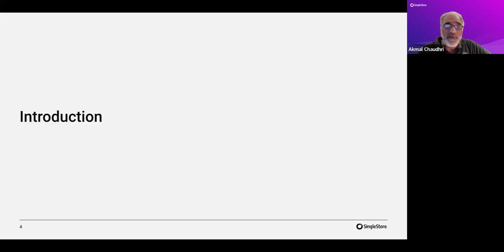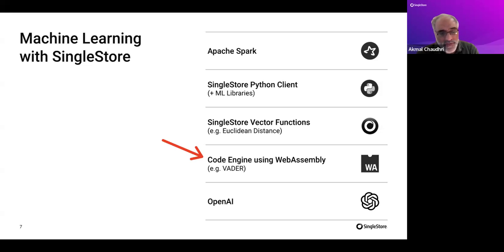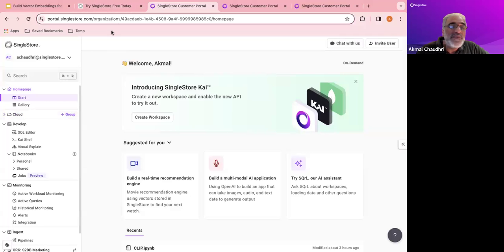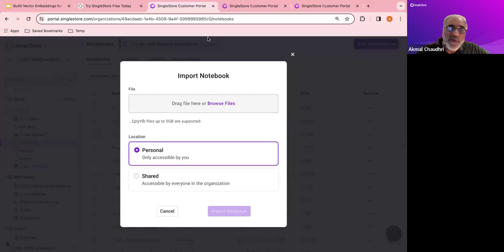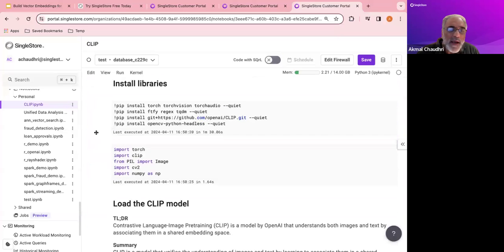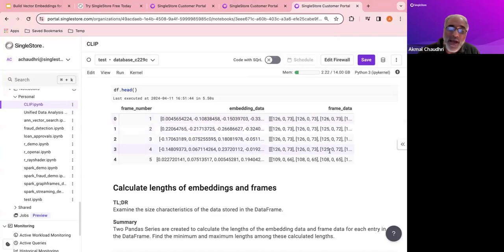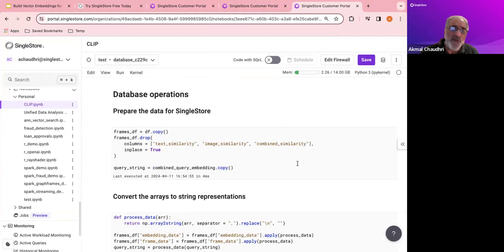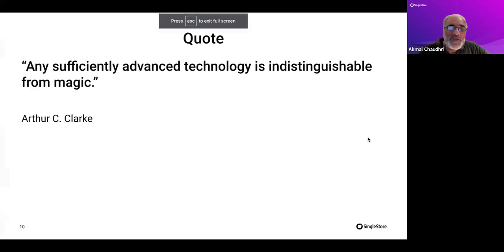Build Vector Embeddings for Video via Python Notebook & OpenAI CLIP | SingleStore Webinars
Come Join us as we explore the transformative power of AI for video analysis. In this session, we'll demonstrate how to build vector embeddings for video using Python notebook and OpenAI CLIP. You'll learn how to leverage the power of AI to analyze and understand video data like never before.

1. An introduction to vector embeddings and their importance in video analysis
2.  A step-by-step guide to building vector embeddings for video using Python notebook and OpenAI CLIP
3. Live demo and code-share of the process
4. Real-world use cases of vector embeddings in video analysis

Discussion topics

1. How to build vector embeddings for video using Python notebook and OpenAI CLIP
2. How to leverage AI for video analysis
3. Real-world use cases of vector embeddings in video analysis
4. The importance of vector embeddings in multimedia processing
5. How to get started with AI-powered video analysis

In case you loved this video and want more such amazing ones you can sign up for our upcoming webinars